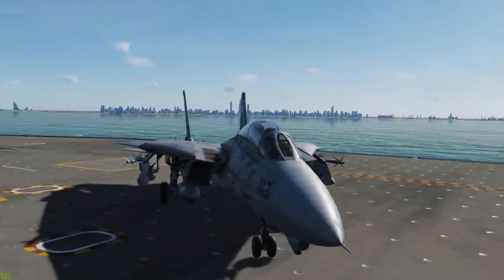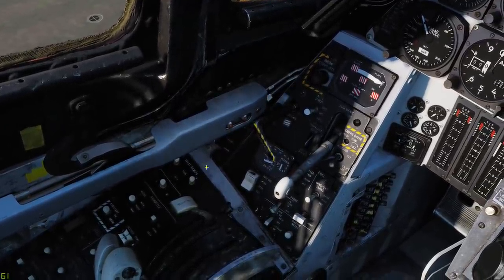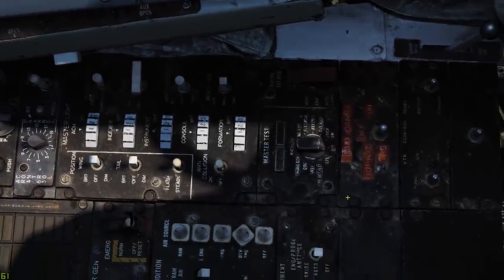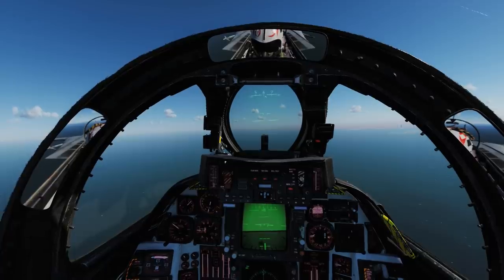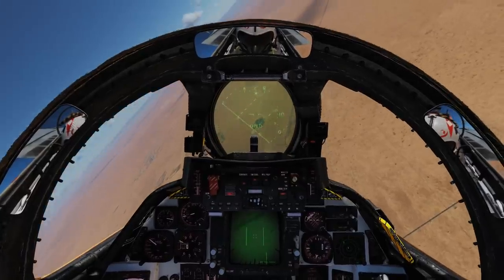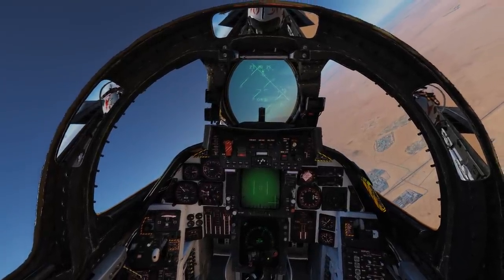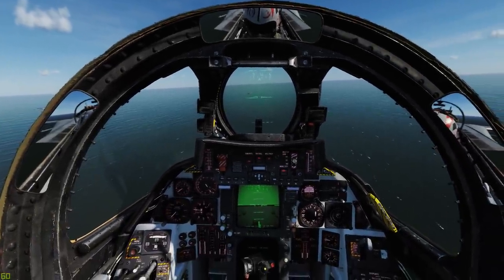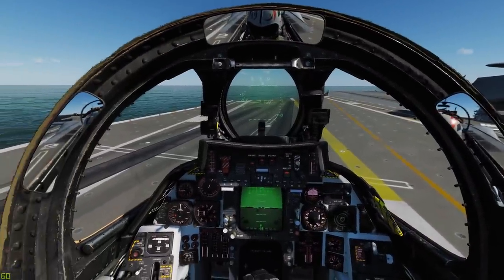DCS - Persian Gulf - F-14B - Early Access Fun - First Look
My first looks at Heatblur's upcoming F-14 Tomcat module and some action. Monotone drone inbound!

Quite a long one; we take a quick look at some of the texture work, some of the sounds, and then fly a mission using Jester AI as our RIO

Some things are still out of bounds for the time being until Heatblur are happy with the finish.

Some things (understandably) they would like to show to you themselves first.

Bit more patience :)